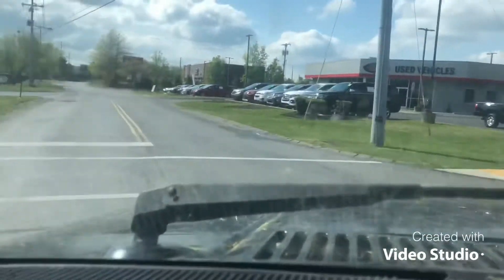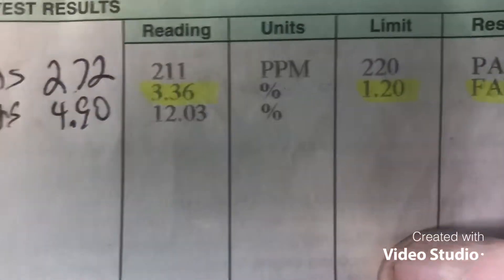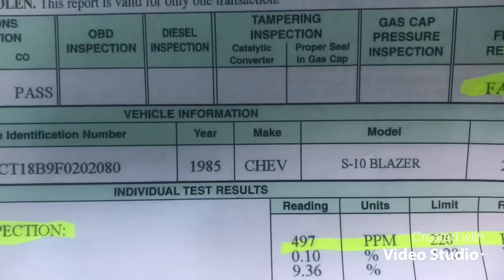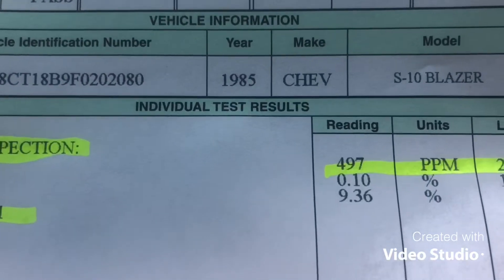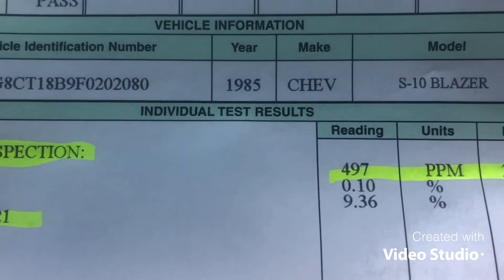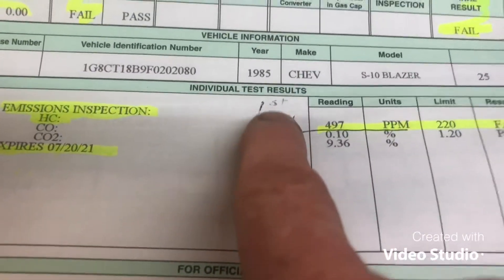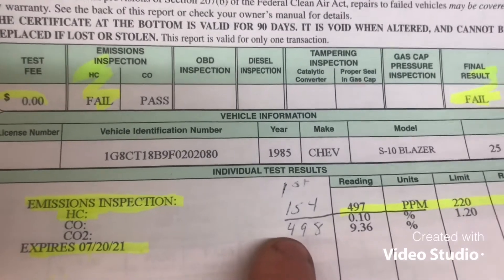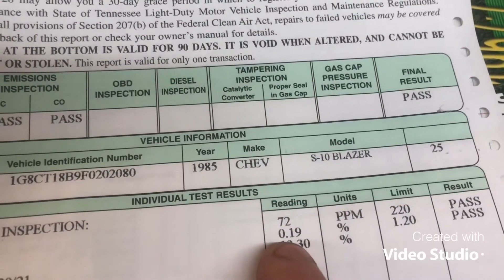S10 saga day 7!!!